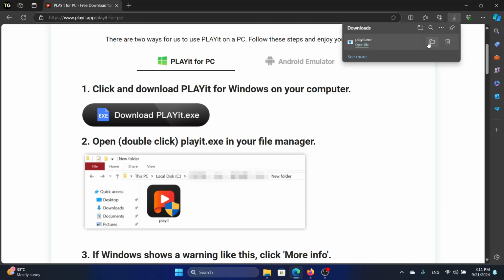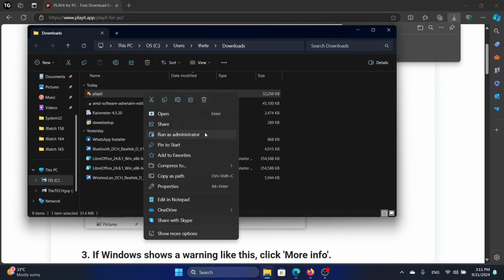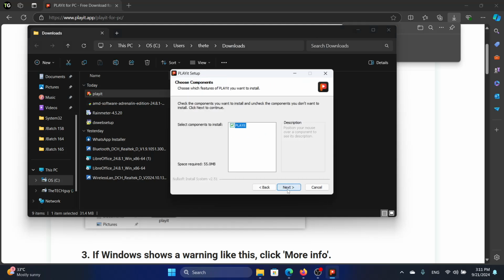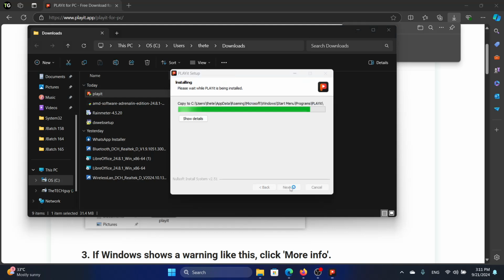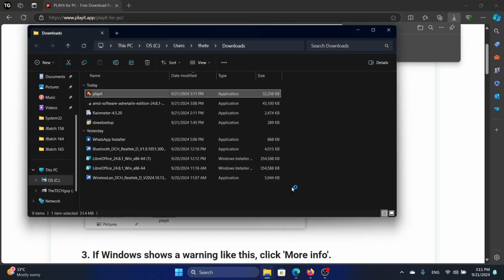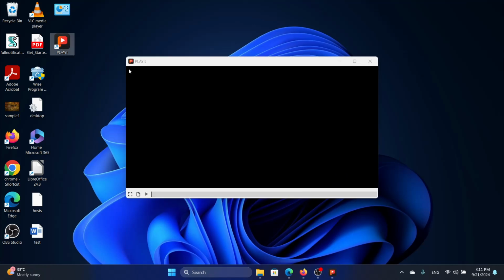How to Download and Install PlayIt app in Windows 11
Video Title: How to Download and Install PlayIt app in Windows 11

"Looking to download and install the PlayIt app on Windows 11? This video will walk you through the step-by-step process to get the app up and running in no time. Follow along for an easy installation guide!